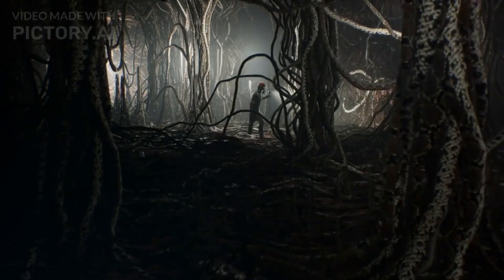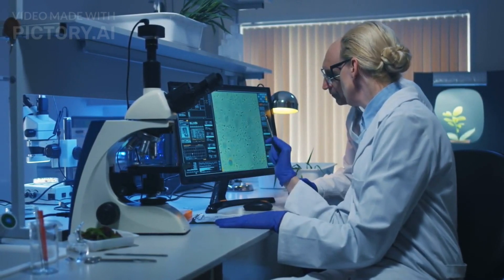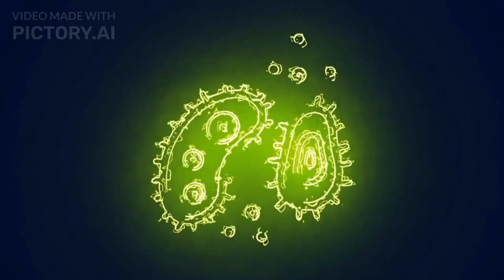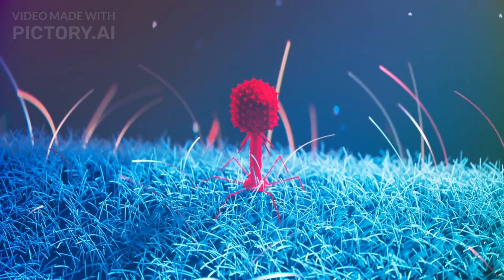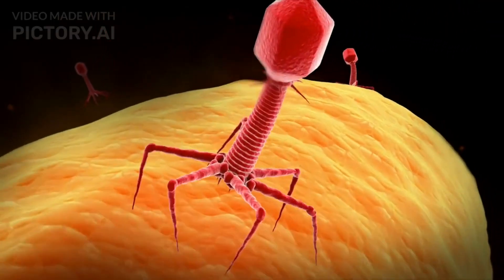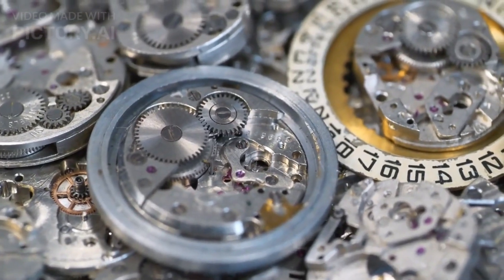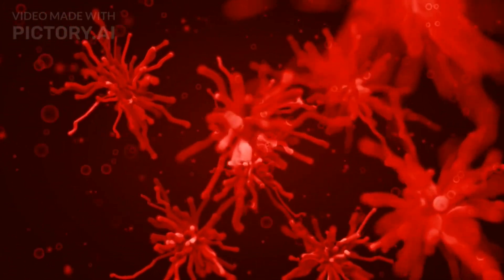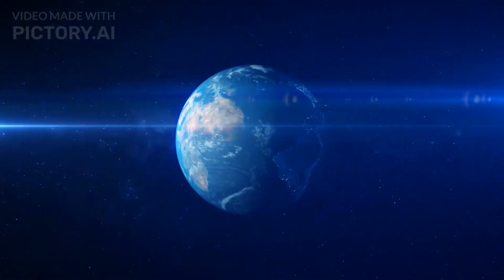The Deadliest Being on Planet Earth | The Bacteriophage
Today, we're going to explore a fascinating topic that revolves around one of the most intriguing creatures on our planet. Get ready to dive into the world of "The Deadliest Being on Planet Earth - The Bacteriophage"!

Hello, everyone! I'm your host, and today we'll be uncovering the secrets of the bacteriophage, a microscopic entity that has captured the attention of scientists worldwide. Let's begin by understanding what exactly a bacteriophage is.

Bacteriophages, or simply phages, are viruses that infect and replicate within bacteria. They are the most abundant biological entities on Earth, with estimates of up to 10^31 phages in our biosphere. Yes, you heard that right, 10 followed by 31 zeros! These tiny viruses play a crucial role in our ecosystem, maintaining the balance of bacterial populations.

The bacteriophage consists of a protein coat surrounding its genetic material. Unlike other viruses, phages have a highly specific mode of action. They attach to the surface of bacterial cells and inject their genetic material, taking over the bacterial machinery to produce more phages. This process ultimately leads to the destruction of the host bacterium.

Now, you might be wondering why bacteriophages are considered the deadliest beings on our planet. Well, their ability to specifically target and kill bacteria makes them invaluable tools in combating bacterial infections. In fact, phages have shown great potential as alternatives to antibiotics, especially in the era of antibiotic resistance.

Scientists are exploring phages as potential treatments for a wide range of bacterial infections, from urinary tract infections to severe cases of pneumonia. By harnessing the power of these tiny warriors, we may be able to combat infections that were once untreatable.

But that's not all. Bacteriophages also have a fascinating evolutionary history. They are believed to have coexisted with bacteria for billions of years, constantly adapting and evolving alongside them. This ancient relationship has shaped the diversity and complexity of phages we observe today.

It's truly awe-inspiring to think about the intricate mechanisms that have developed over time, allowing these microscopic entities to persist and thrive in our ever-changing world.

As we continue to unravel the mysteries surrounding bacteriophages, we gain a deeper understanding of the fundamental processes that govern life on Earth. Their role in shaping ecosystems and their potential applications in medicine make them a subject of immense scientific interest.

And that concludes our exploration of "The Deadliest Being on Planet Earth - The Bacteriophage." We hope you enjoyed this dive into the microscopic world of phages and gained a newfound appreciation for these remarkable creatures.

Bacteriophage, also known as phage, is the most fearsome living being on the planet. This virus is part of a war that has been raging for billions of years, killing trillions of organisms every day without our realizing it. Bacteriophages are viruses that specifically infect bacteria. They are composed of a nucleic acid molecule, DNA or RNA, surrounded by a protein envelope. Bacteriophages are found in almost every environment where bacteria exist and are the most abundant type of virus on the planet.

Bacteriophages reproduce by infecting a bacterial cell and using the cellular machinery to replicate their own genetic material and synthesize new viral particles. When the new phages are ready, they are released from the bacterial cell, often causing the cell to lyse or burst.

Bacteriophages are important because they can be used to control bacterial infections in humans, animals, and plants. Additionally, they have been used in research to study genetics and interactions between viruses and host cells. Due to their therapeutic potential, bacteriophages have attracted the attention of scientists and researchers in recent years, particularly in the field of combating antibiotic-resistant bacteria.